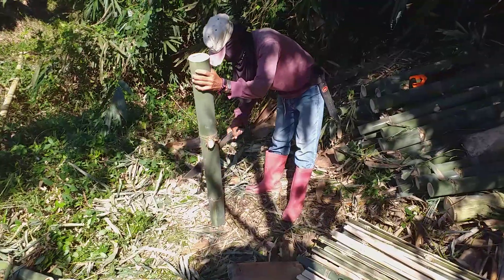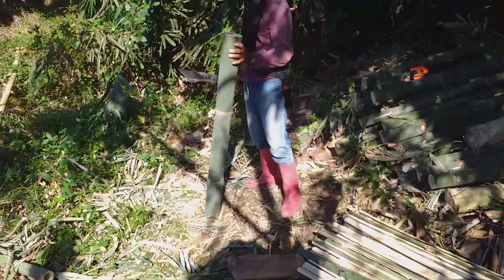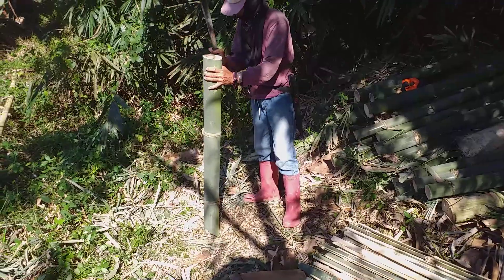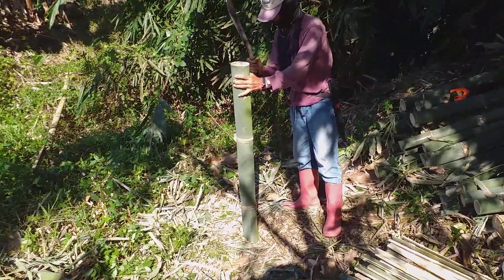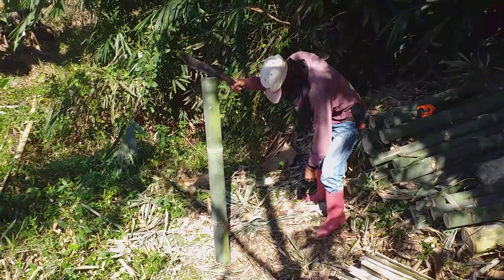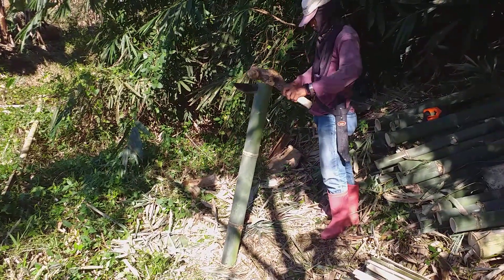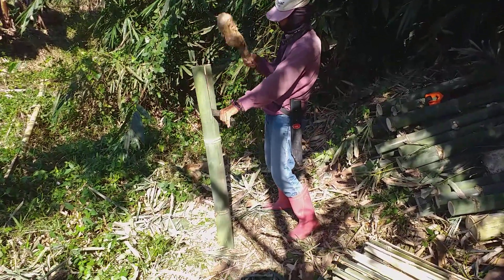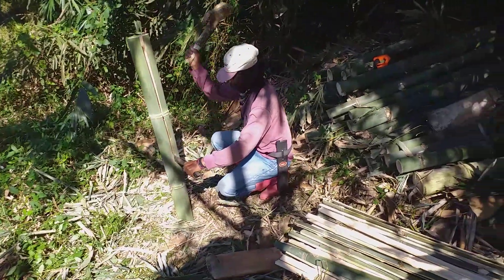Prepping for Fruit Planting with Bamboo Vampire Stakes